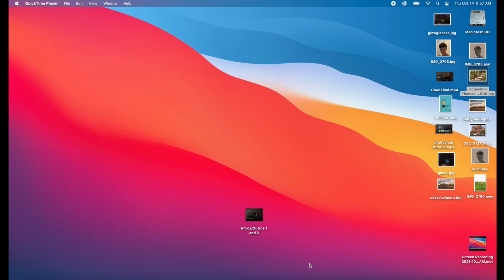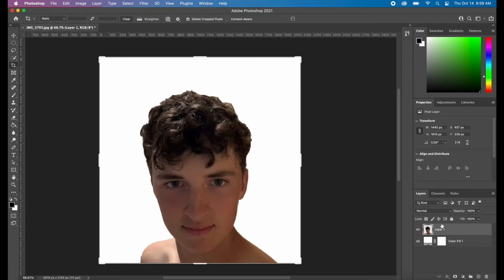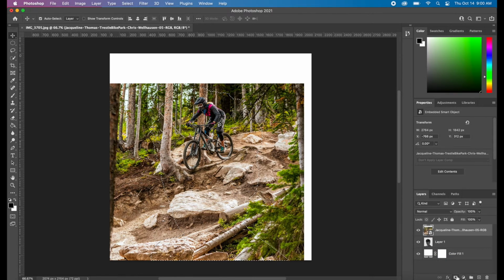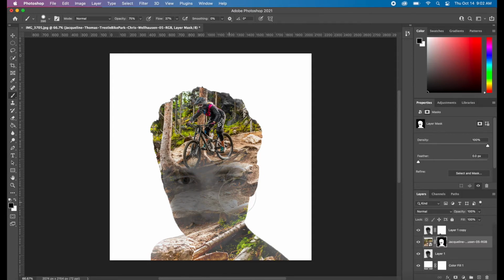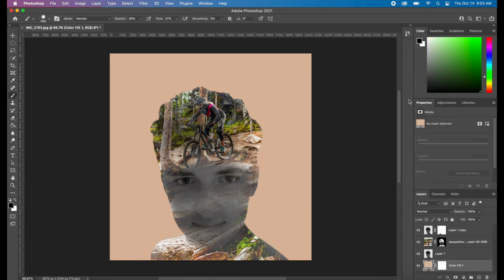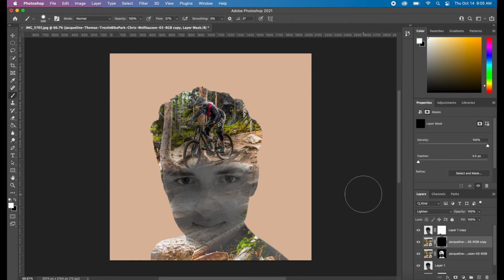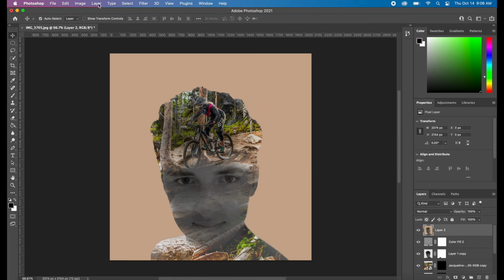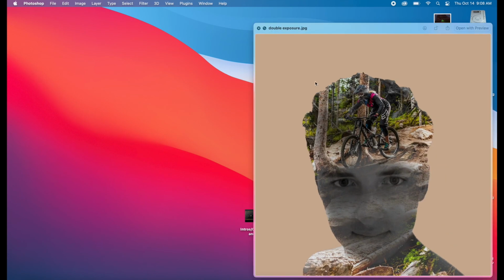Francesco's Double Exposure Tutorial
Francesco Tutorial- double exposure effect photoshop